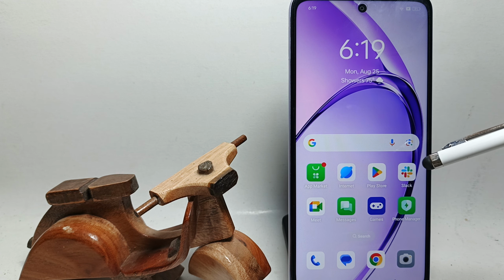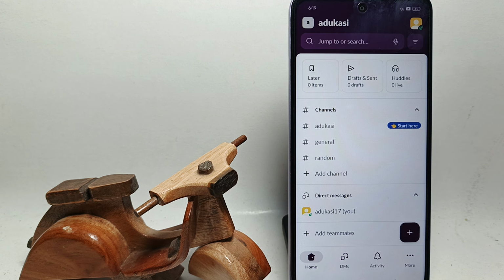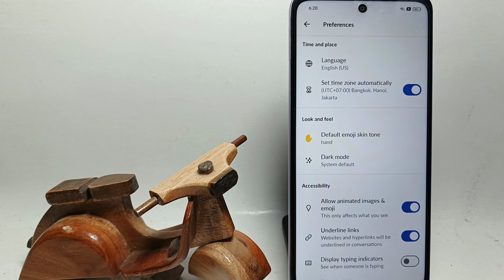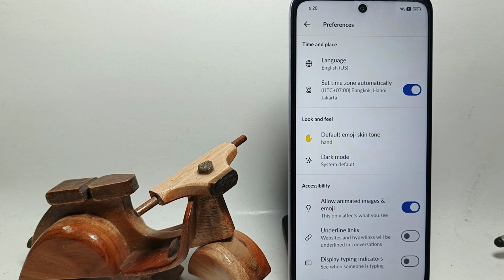How To Turn Off Underline Links In Slack App